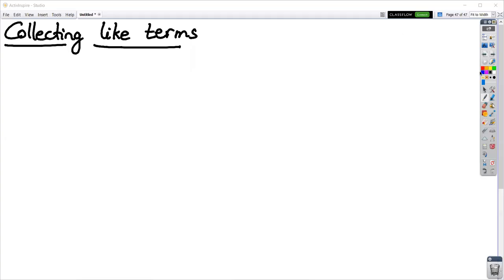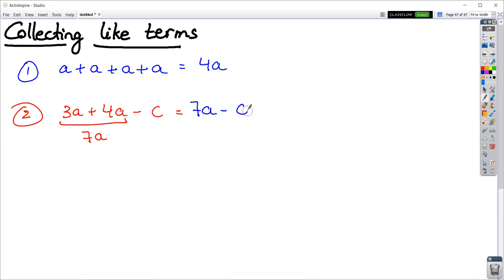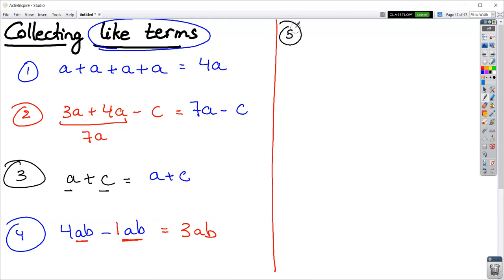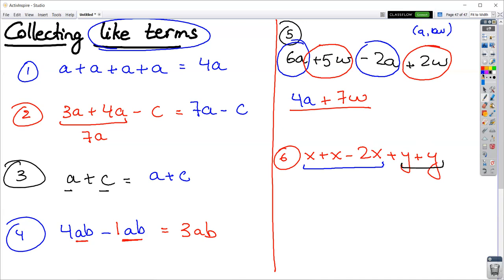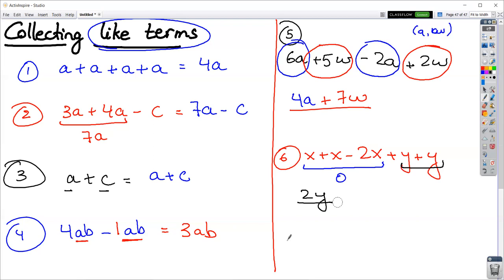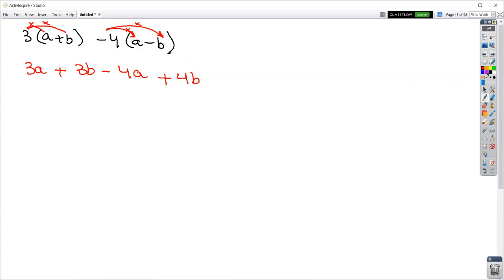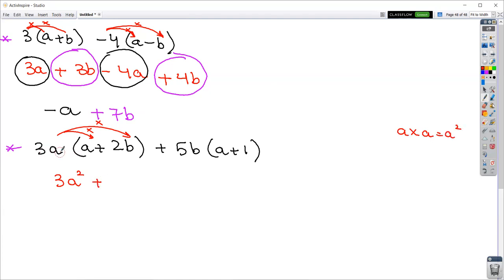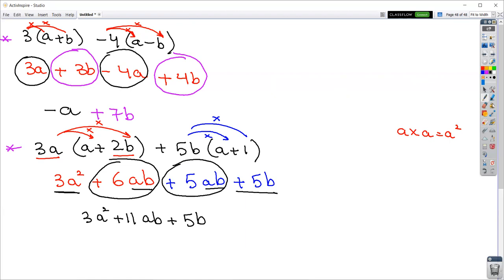Collecting Like Terms - Algebra - Year 7 - 11 GCSE Maths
Simplifying expressions by collecting like terms.